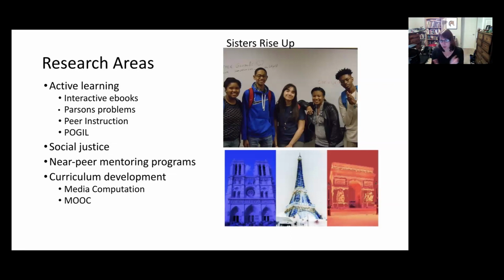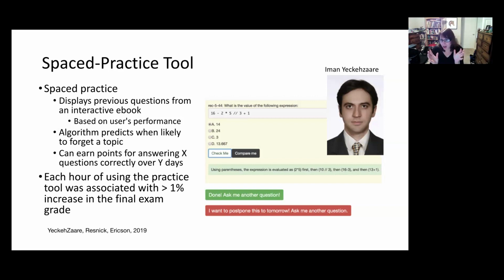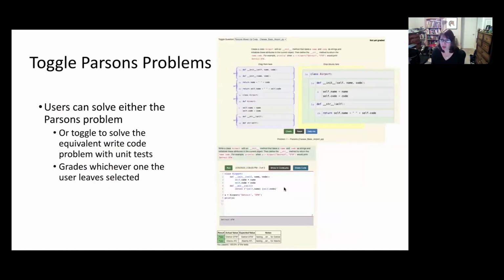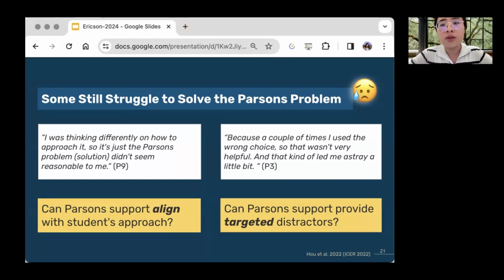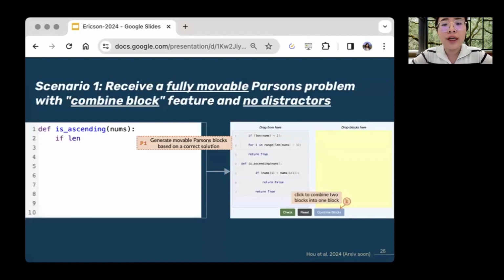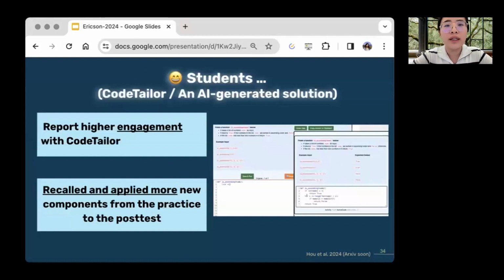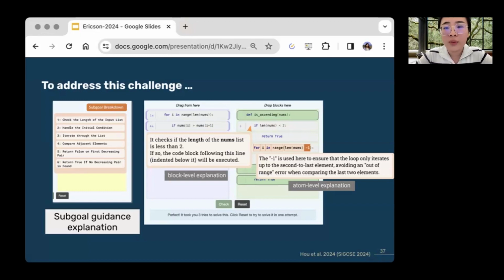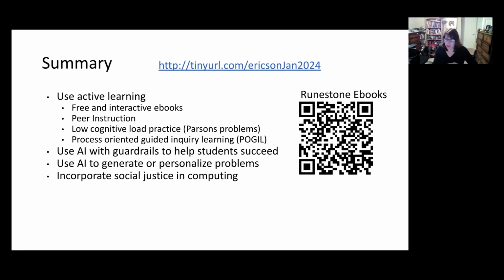Creating Parson's Problems with generative AI – Dr B Ericson & X Hou | Computing education research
Parson’s Problems can be used to scaffold students who struggle while writing code from scratch. In a Parson’s Problem, learners are given mixed-up fragments that must be placed in the correct order to solve a problem. Dr. Barbara Ericson and Xinying Hou first tested Parson’s Problems created from the most common student solution and found that students with lower computer science self-efficacy achieved significantly higher practice performance and in-practice problem-solving efficiency than those without Parson’s Problems as scaffolding. They are now testing using generative AI to create a personalised Parson’s Problem from incorrect code, as well as different levels of explanation.

Join upcoming seminar sessions for free and learn from and discuss with leading researchers in computing education